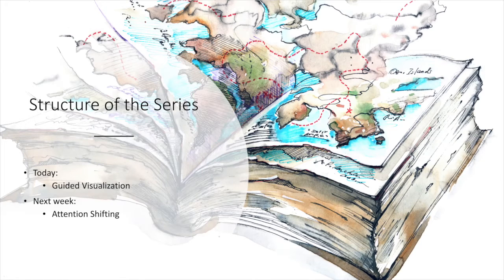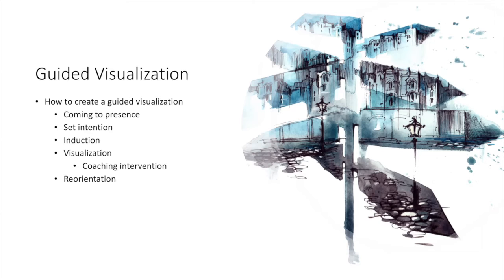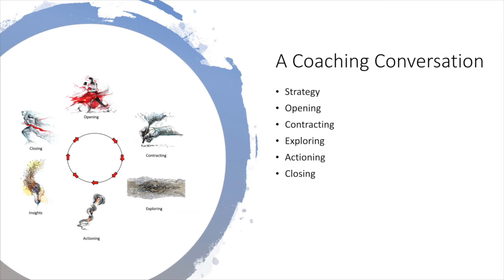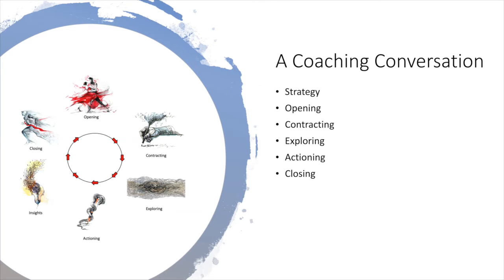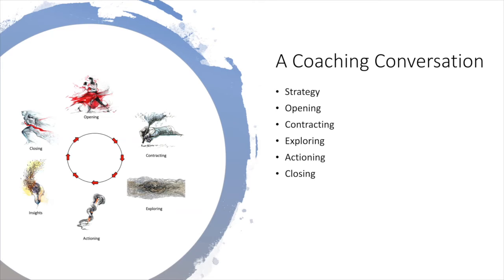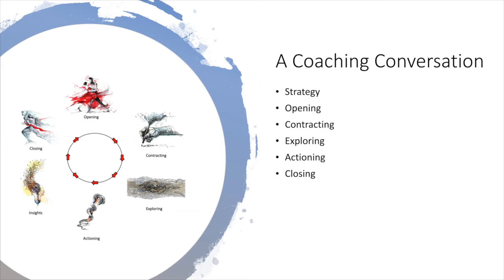Hypnotic Techniques in Coaching - Part 6: Guided Visualisation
We explore creative and guided imagery as a coaching intervention to help our clients evoke and generate imaginative mental images to extend their awareness and gain new perspectives on issues or challenges they have.

We also discuss how we can use guided visualisations to create states of commitment, motivation and energy to support them beyond coaching sessions in the achievement of their goals and outcomes.